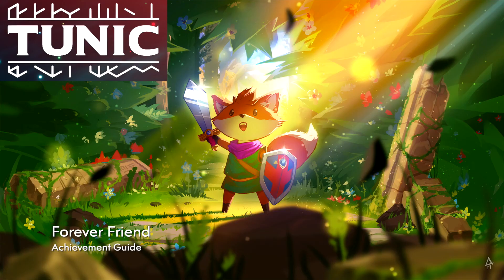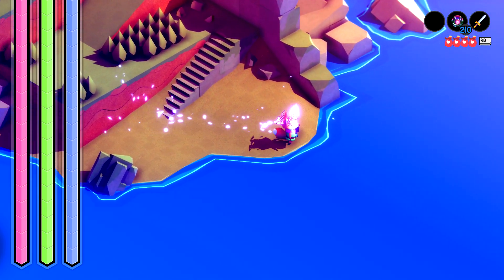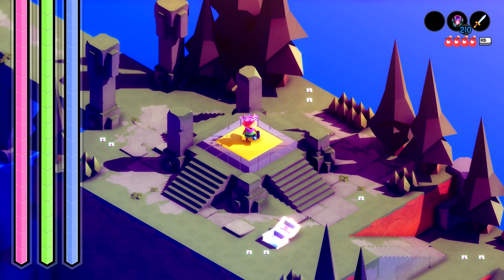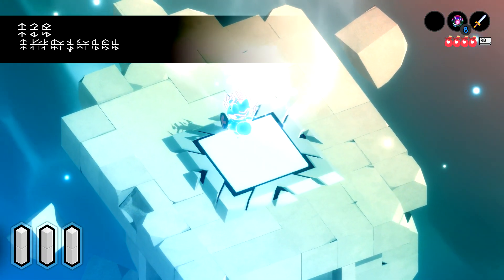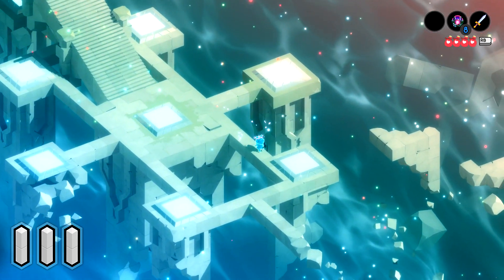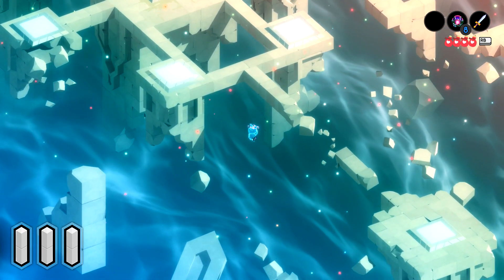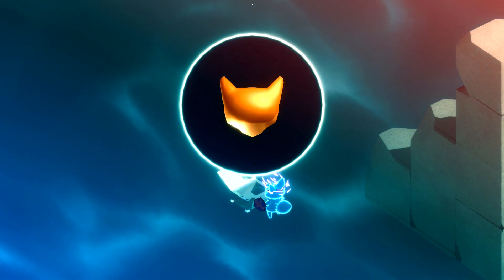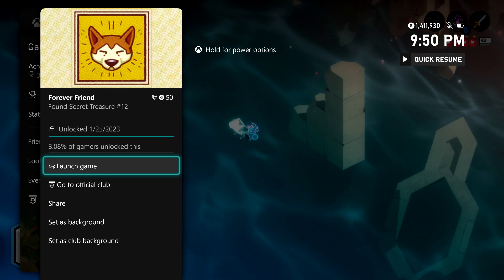Tunic - Forever Friend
Forever Friend - Find Secret Treasure #12.